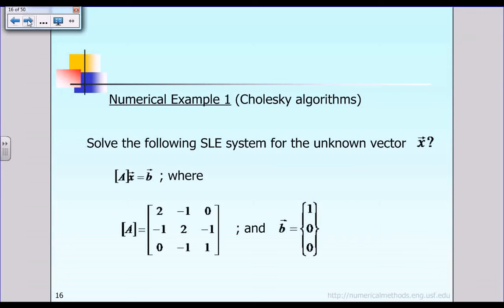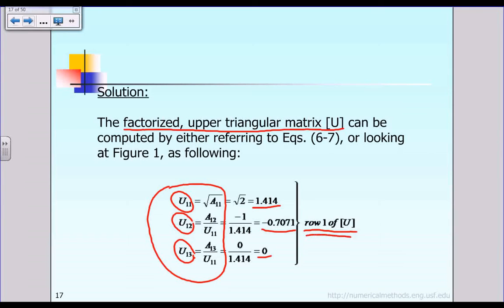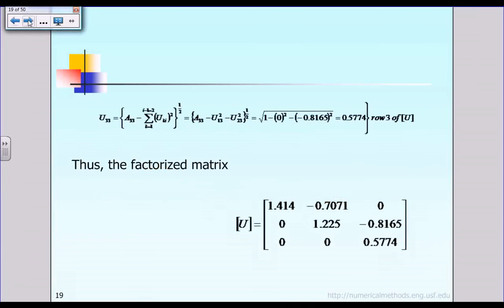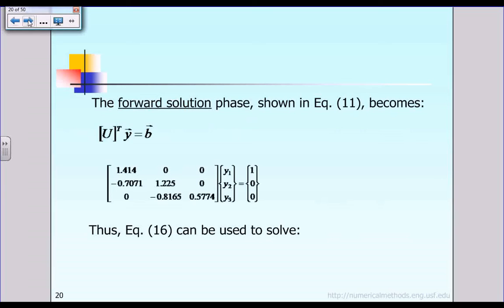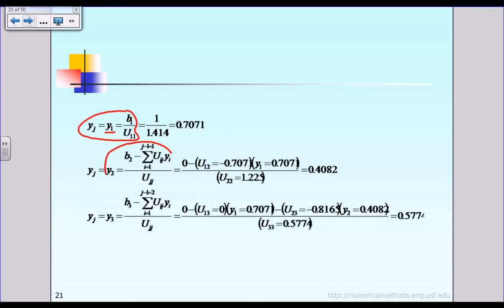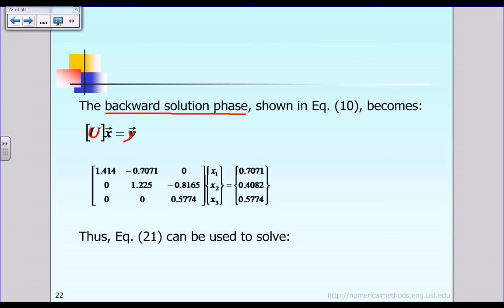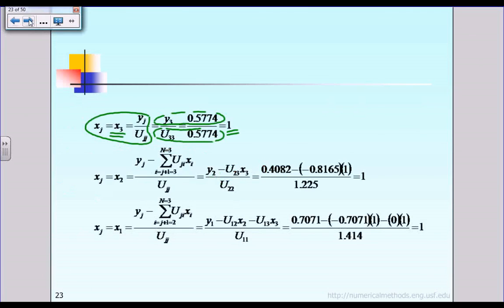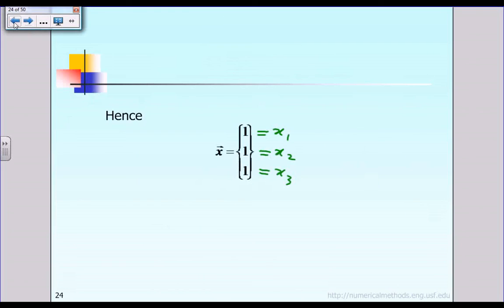Lecture 23: Simultaneous Linear Equations: Cholesky Method Part 4 of 4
Simultaneous Linear Equations: Cholesky Method: Solving Simultaneous Linear Equations (or SLE) [A] * {x} = {b}, by Cholesky method. A complete 3x3 numerical example for Cholesky method: factorization, forward and backward phases.